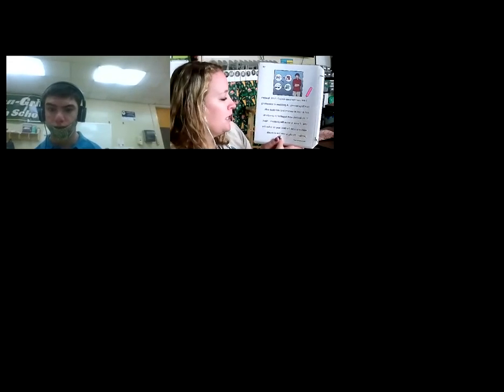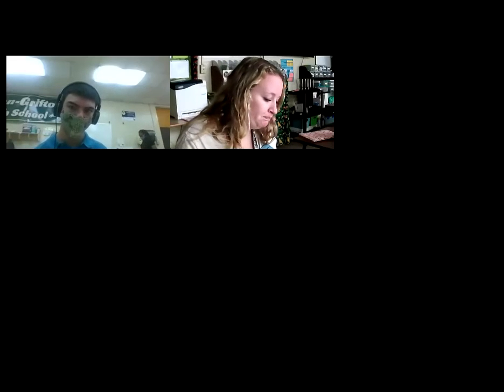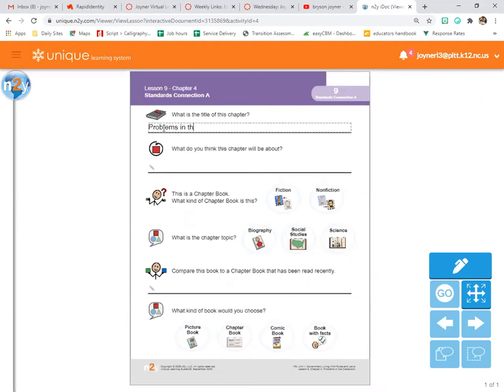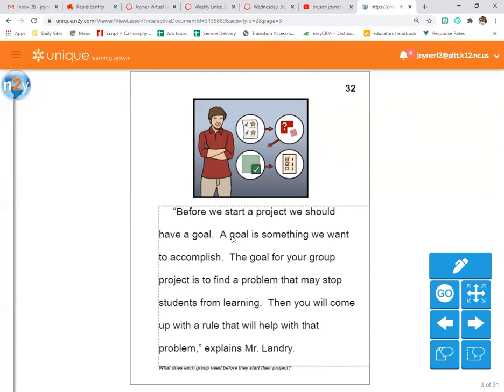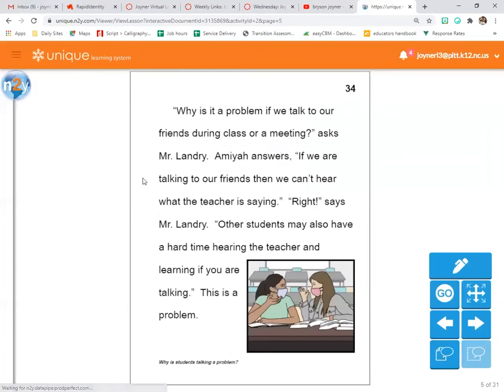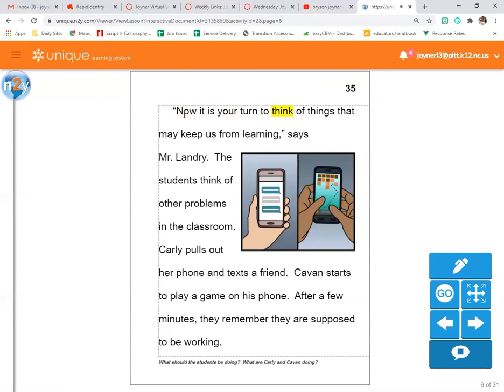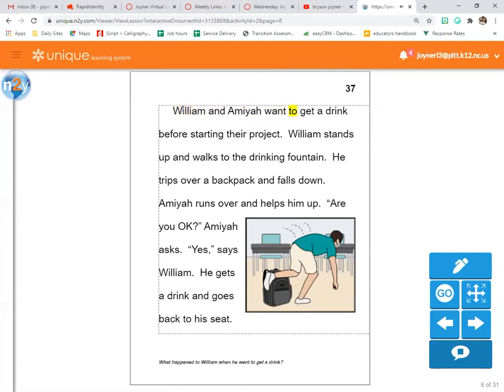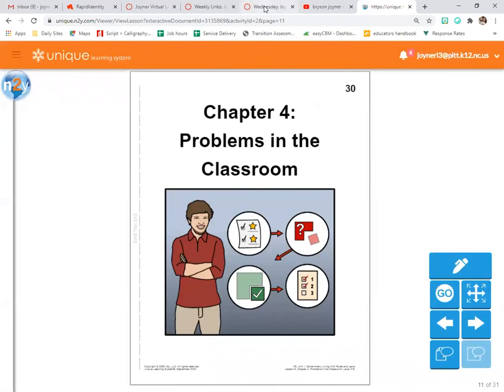9/9/20 Live Reading Instruction